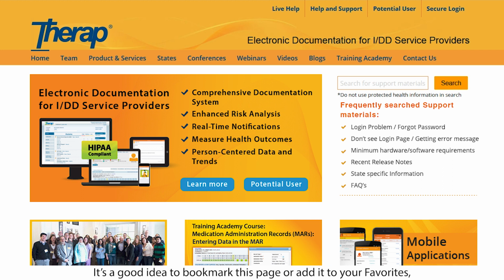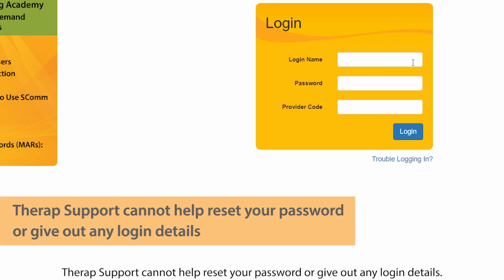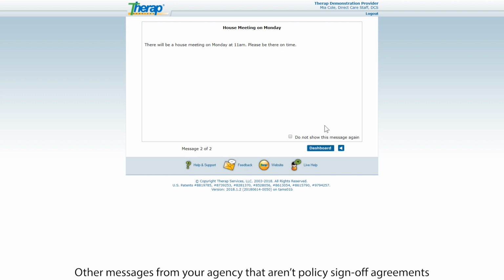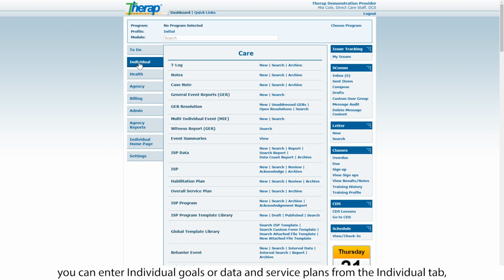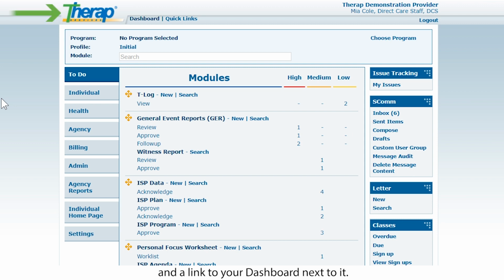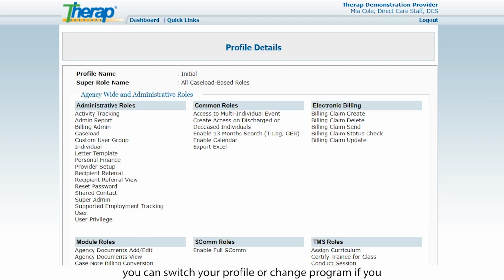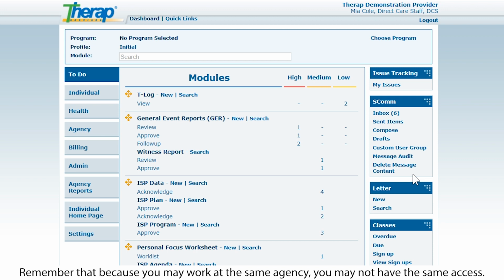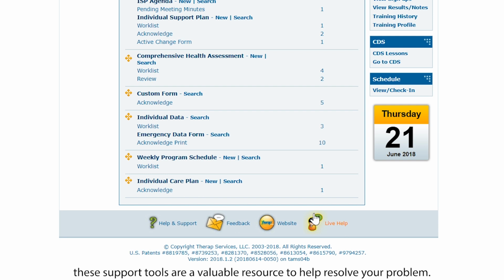Therap Introduction for New Users